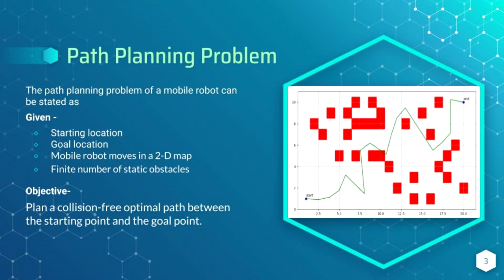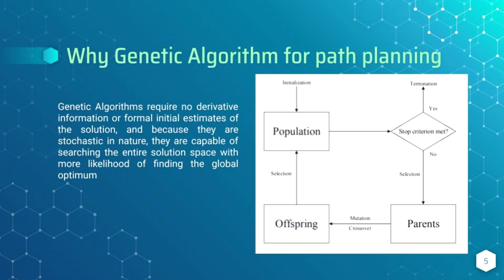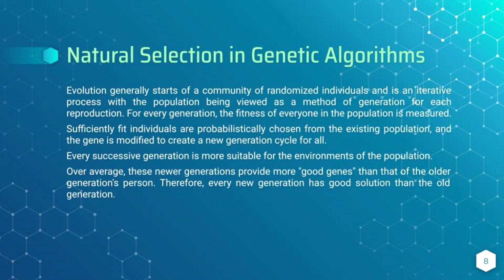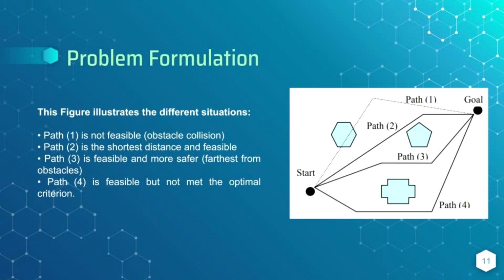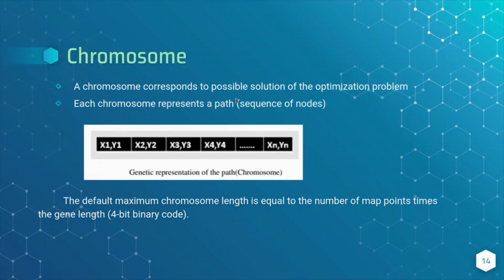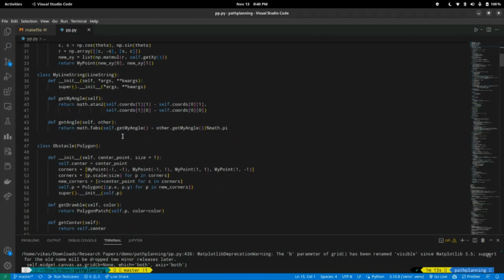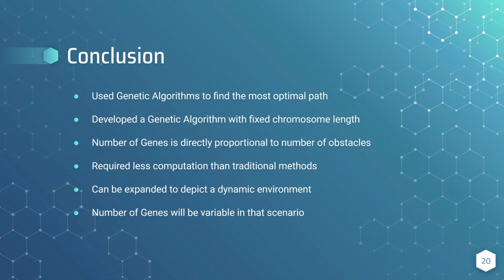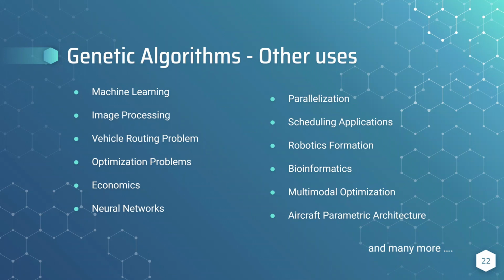Path Planning using Genetic Algorithms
AIFA course project
IIT Kharagpur